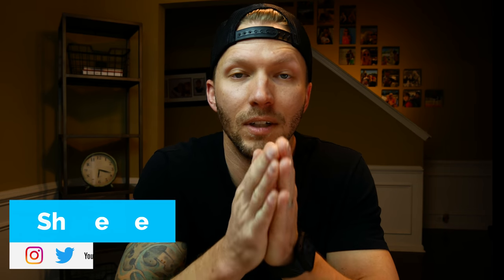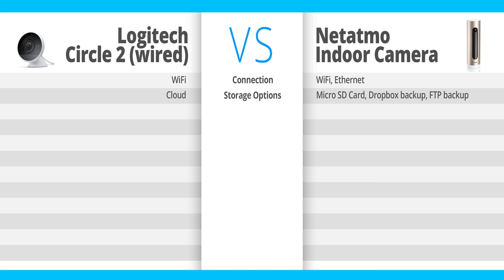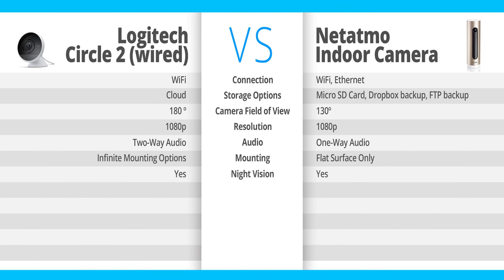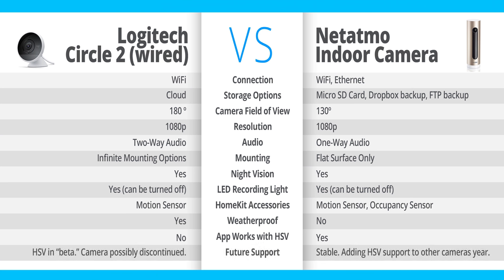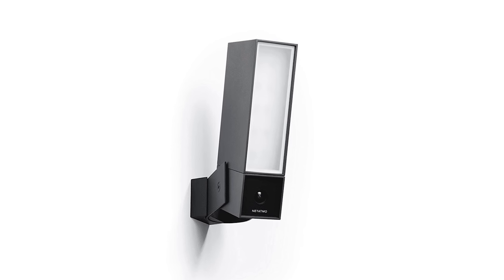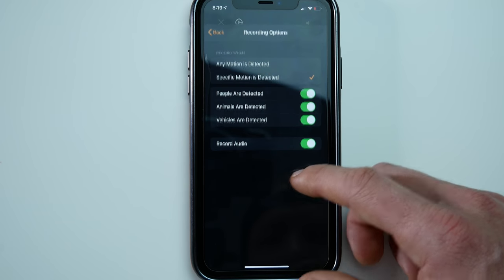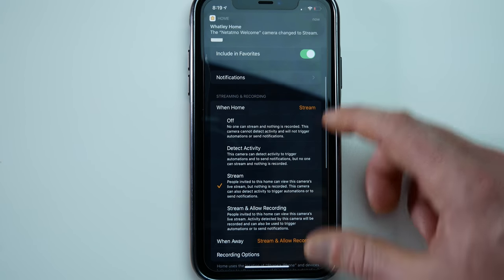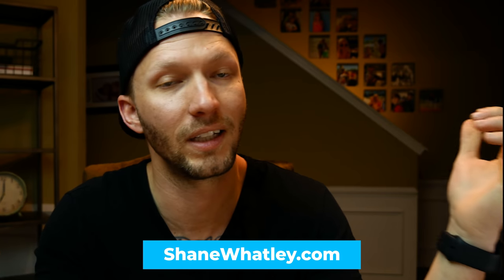Netatmo Indoor Camera vs Logitech Circle 2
Let's compare the Netatmo Indoor Camera vs the Logitech Circle 2 camera and see how they stack up against each other and how well they implement HomeKit Secure Video. These are the only two cameras available on the market that currently support HomeKit Secure Video.

UPDATE: in the days just after publishing this video, Logitech has released official notes regarding an update to the HomeKit Secure Video firmware for the Logitech Circle 2. This update should expose the Circle 2 "occupancy sensor" to homekit, expose the Circle 2 "light sensor" to homekit, and fix bugs and other improvements.

Logitech Circle 2 Camera (Renewed)

Video Timestamps:
1:13 - Overview
1:45 - Update on Eufy Cam 2 Support
2:45 - Comparison of Netatmo & Circle 2
10:51 - How does the Netatmo record & process footage?
14:01 - Netatmo Face Detection feature
16:22 - How does the Netatmo work with HomeKit Secure Video?
17:20 - Overall thoughts on both cameras

CAMERAS:
Logitech Circle 2 Wired Camera (Amazon Refurbished): $114.99

OTHER:
HOOBS (HomeBridge) in a Box starter kit